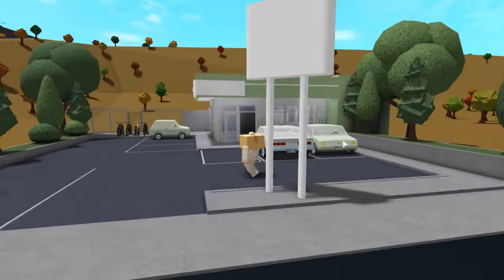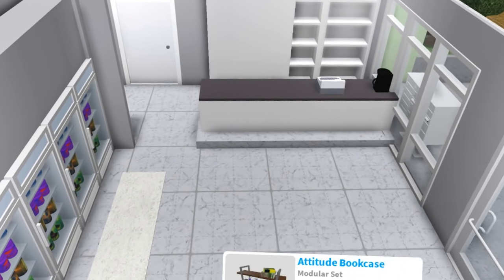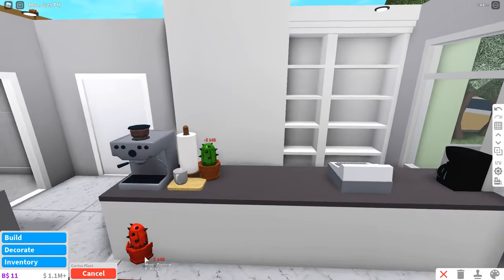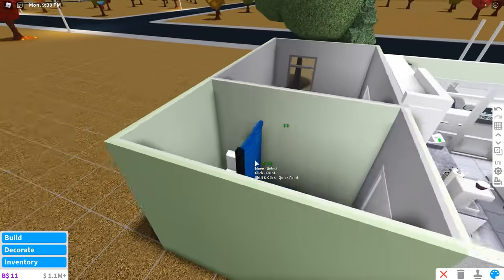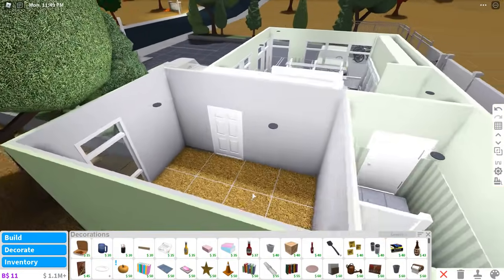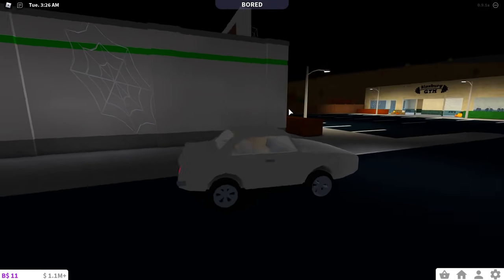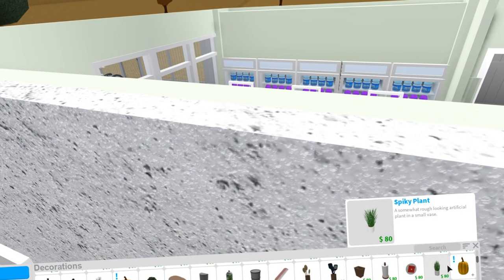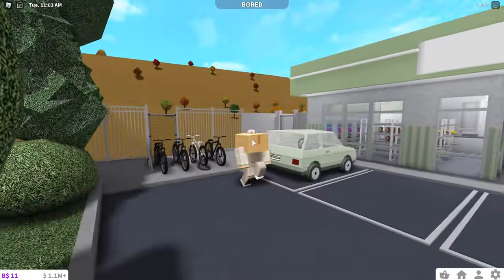finishing my convenience store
finishing building my convenience store

want to play roblox? roblox is a global platform where millions of people gather together every day to imagine, create, and share experiences with each other in immersive, user-generated 3D worlds. The types of gameplay on roblox are just as limitless as the imagination of the creators themselves.

make sure to give credit for the overall build!😄